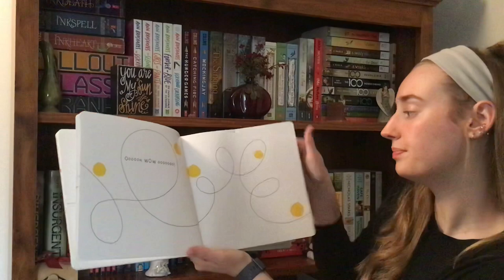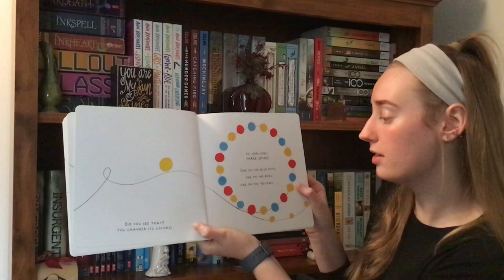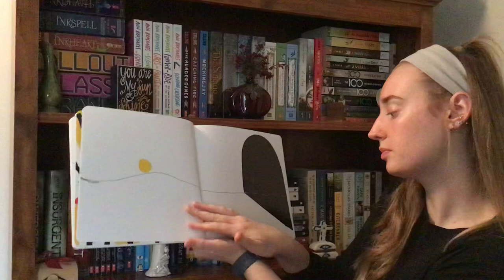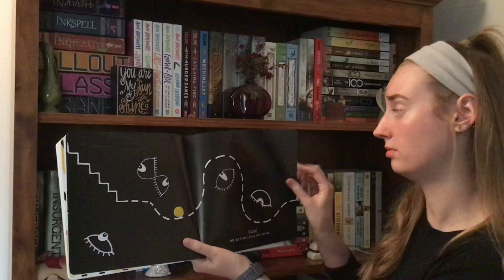Let's Play! by Hervé Tullet #2